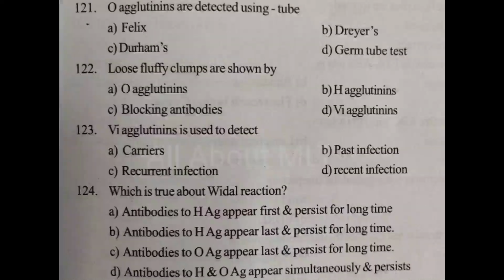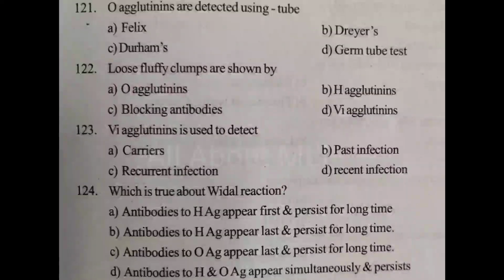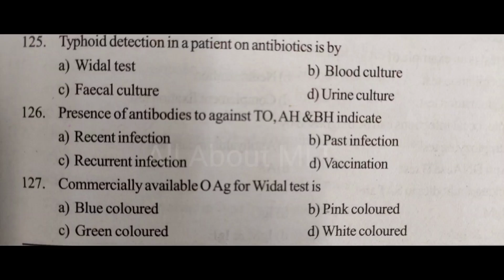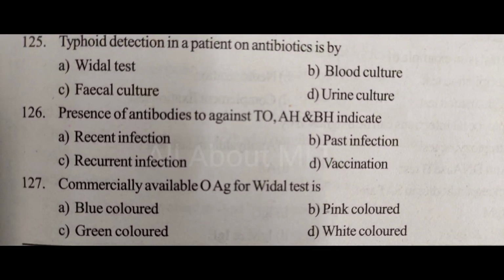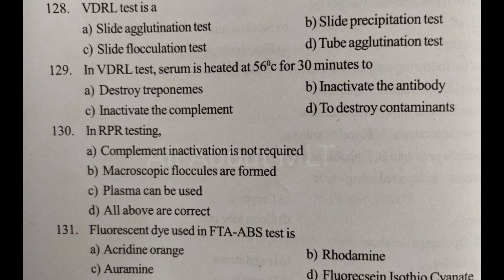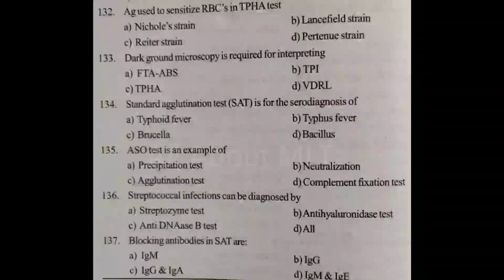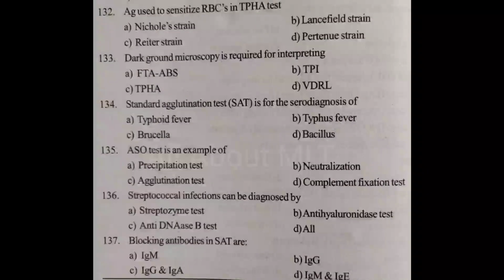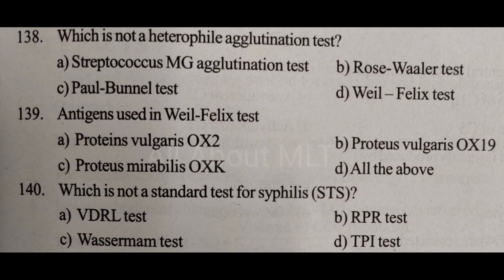IMMUNOLOGY Lab technician/Lab assistant psc exam repetitive questions and answers..